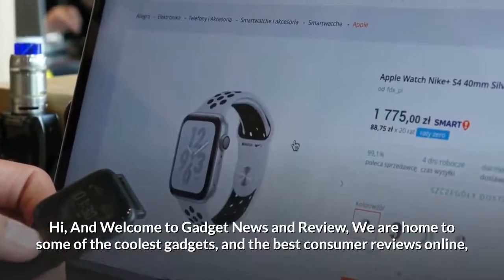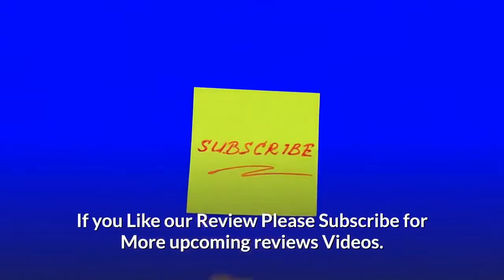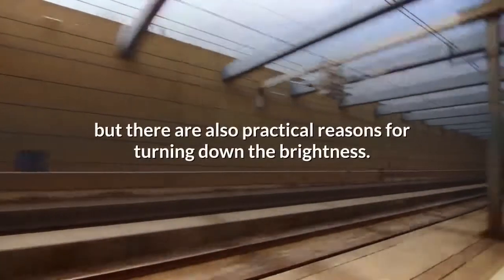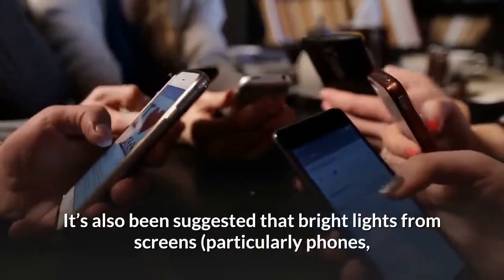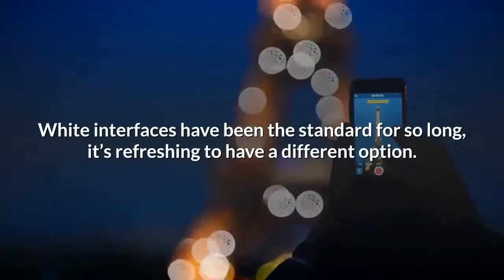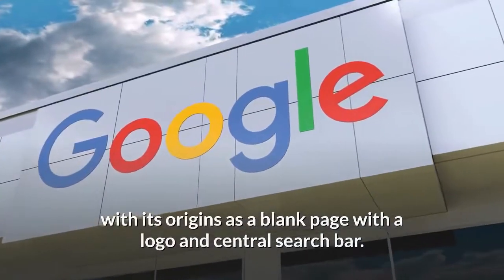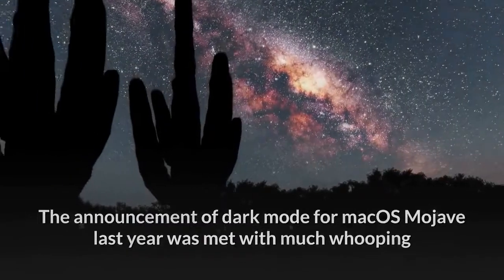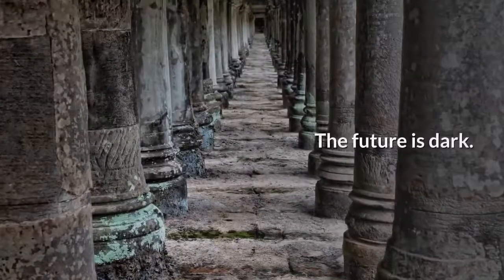Dark Mode Phones Review - What To Expect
We’re entering a new dark age. Developers are falling over themselves to develop dark versions of their apps in preparation for the imminent release of Android Q and iOS 13, with their system-wide dark modes.

This will apply not only to your phone’s interface – apps will also be switched to dark mode when you activate the option. In Android Q, any apps without a specially reated dark version will be ‘forced’ when dark mode is activated, which will adjust the interface colors automatically and potentially spoil the designer’s carefully crafted user experience.